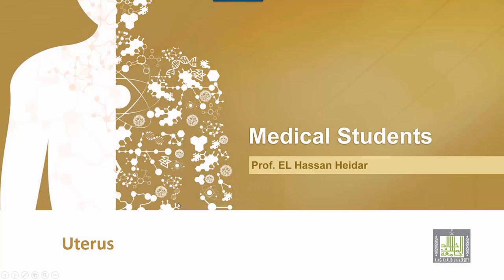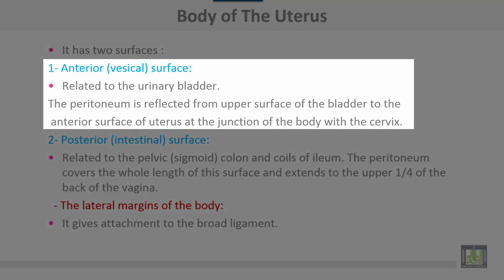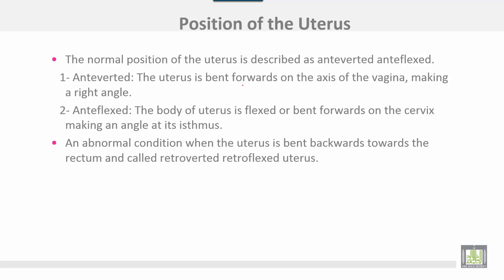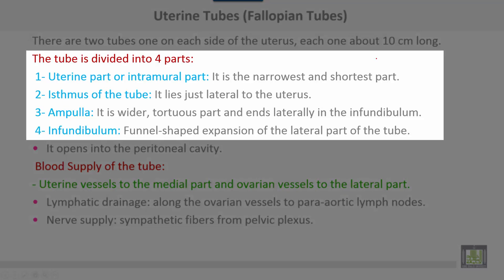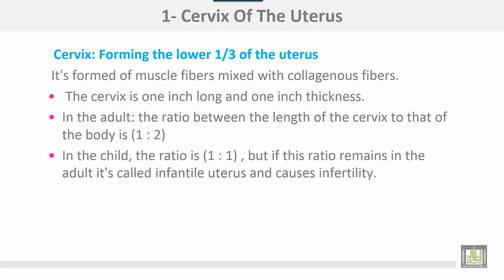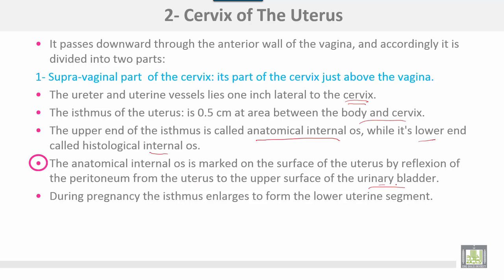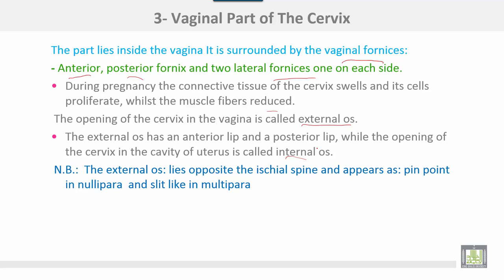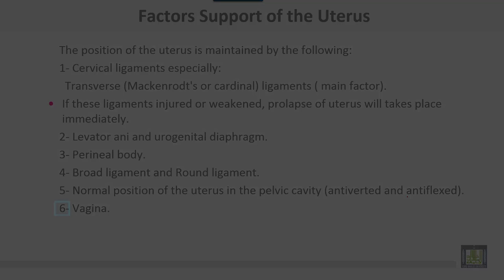Anatomy 1 | C3 - L2 | Uterus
Unit 3 : Pelvis
Lecture 2 : Uterus
1- Parts of the uterus
2- Shape of the uterus
3- Position of the uterus